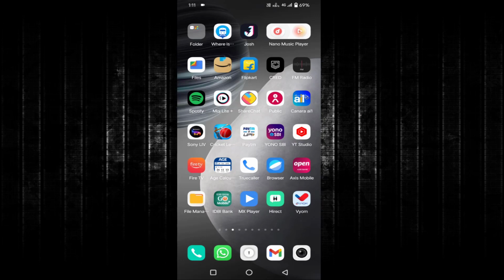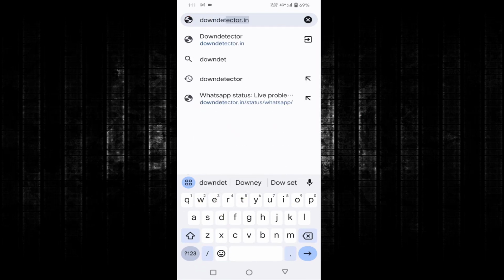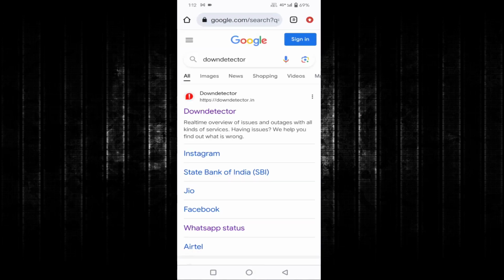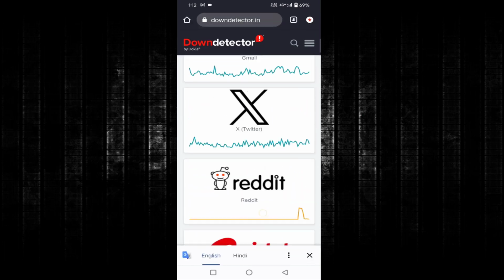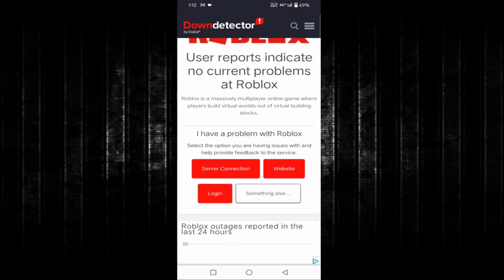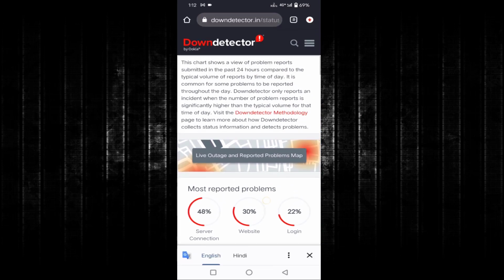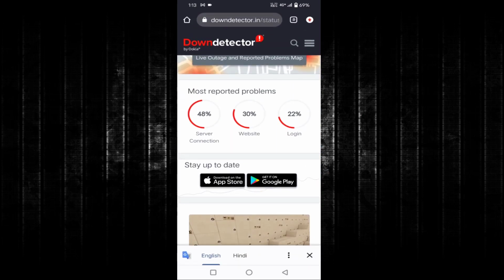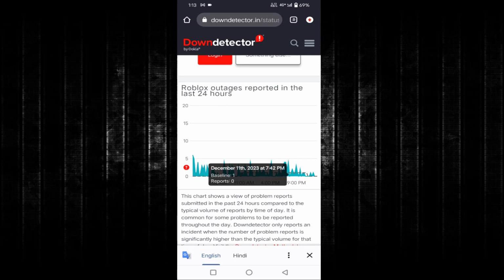How to fix “We are aware that there is an issue with saving changes to avatar” on Roblox